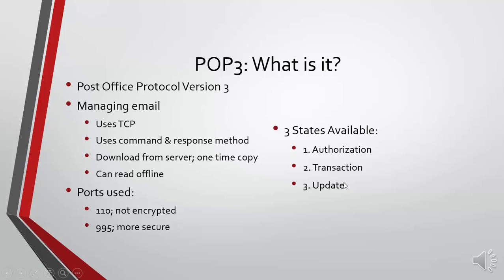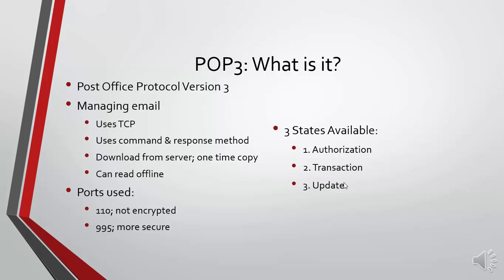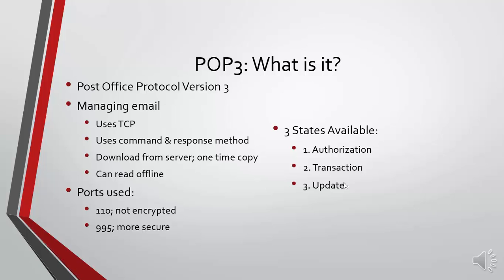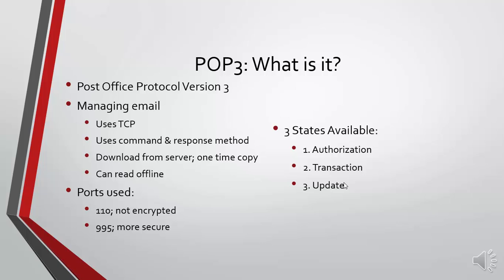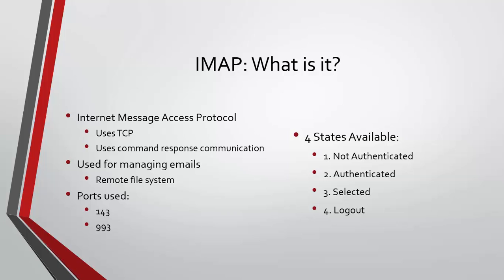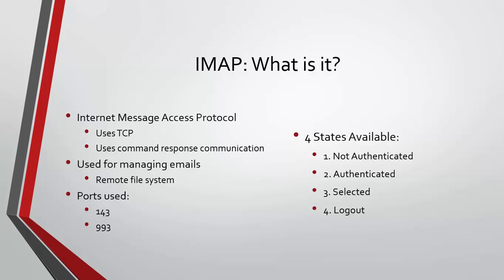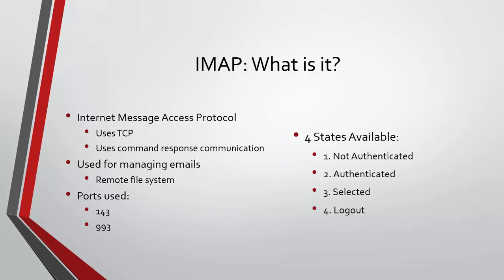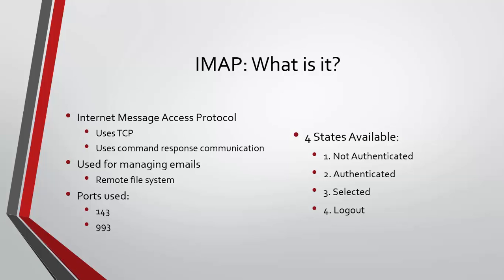POP3_IMAP_SMTP